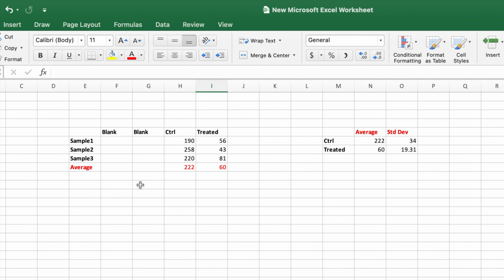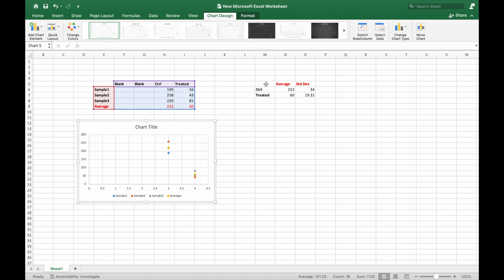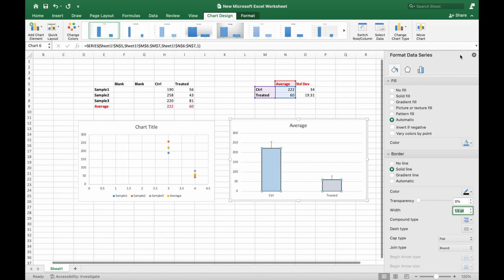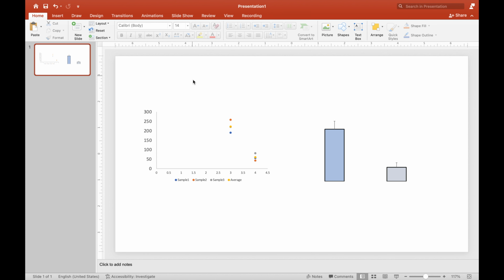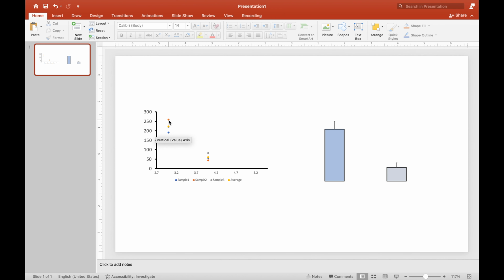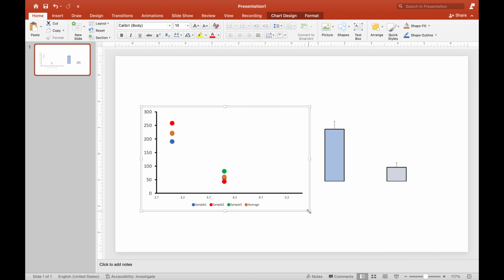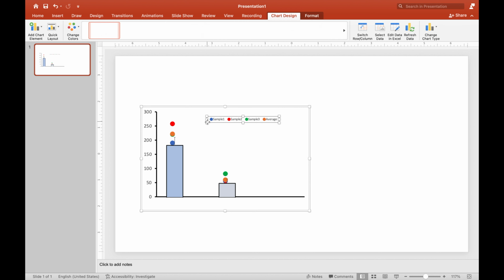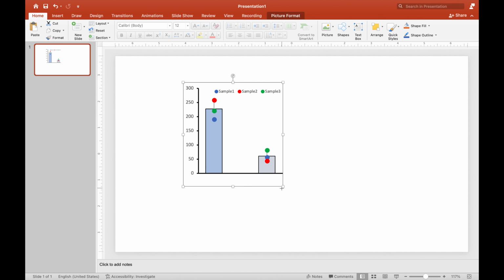How to plot a Bar Graph with Datapoints using Microsoft Excel